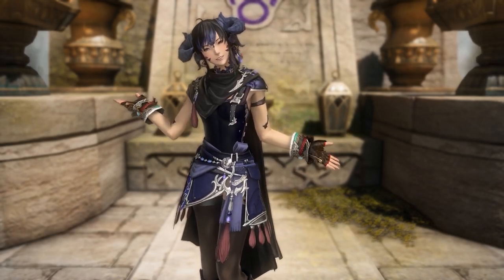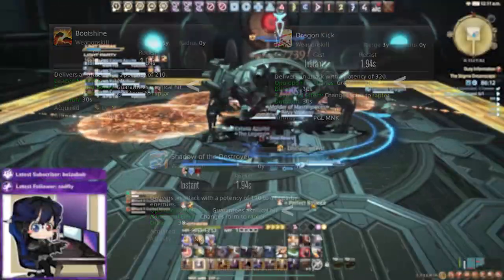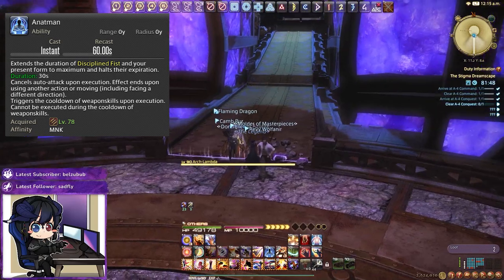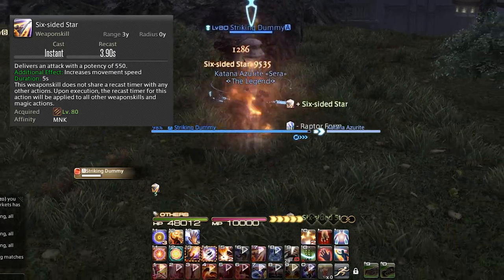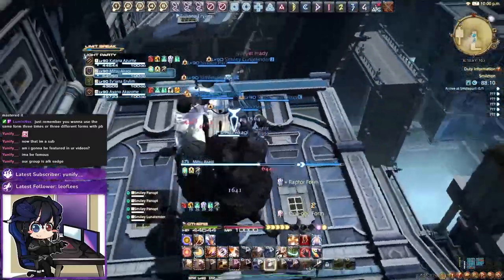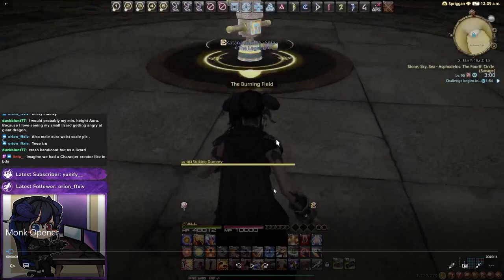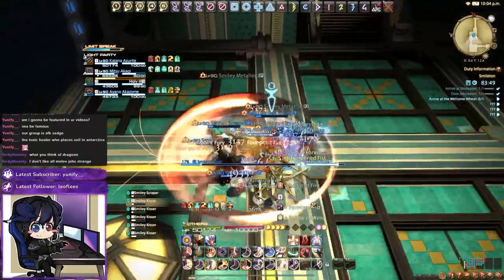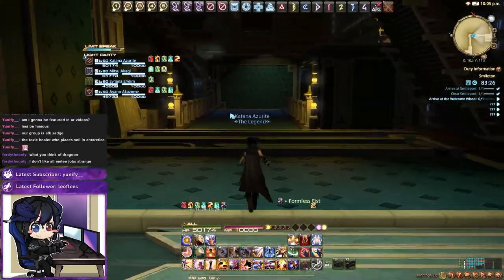FFXIV Endwalker: Level 90 Monk Guide, Opener, Rotation, Stats & Playstyle etc [Outdated]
Final Fantasy XIV Endwalker Monk Guide, includes Opener, rotation, stat priority, gearing and playstyle.

Welcome to the 10th entry of my "how to" series, in this series we will be covering EVERY single job Final Fantasy 14 has to offer and I will be personally challenging myself to learn all the jobs to the highest level and provide guides for you guys during my journey. So join me on my journey and together we shall learn them all to the highest level!

0:00 Intro
0:39 Form System
4:31 Chakra System
7:04 Utility & Off Globals
14:12 Perfect Balance, Masterful Blitz & The Masters Gauge
19:18 Cross Role Actions
21:54 Lunar-Solar Opener, Rotation & Re-Opener
28:36 Stat Priority
29:54 Outro & Closing Thoughts

If you have any feedback or need any help with these guides then please do leave them in the comments below and I would be happy to reply.

A lot of this is my own research but I couldn't of done it without the help of the resources provided in the Balance discord, so props to the brains over there.